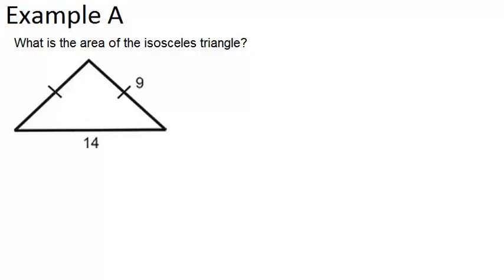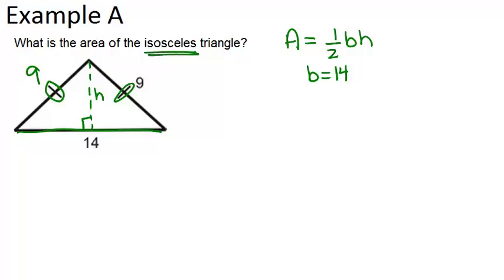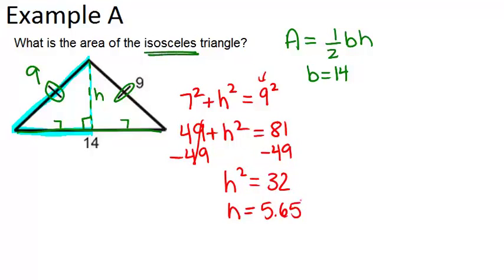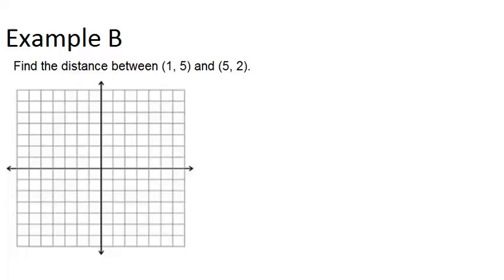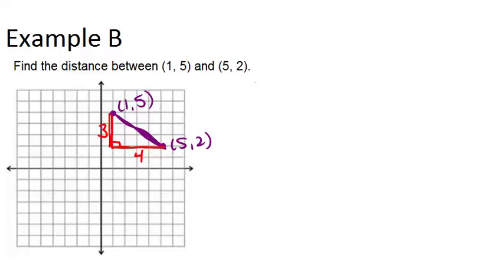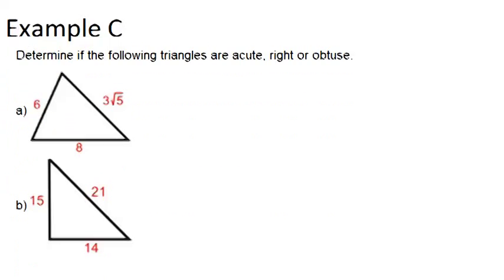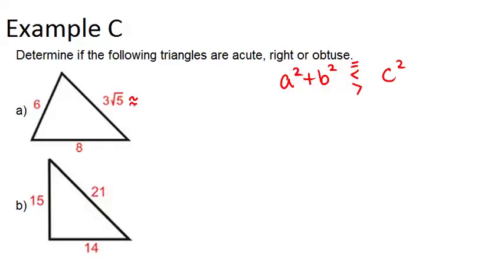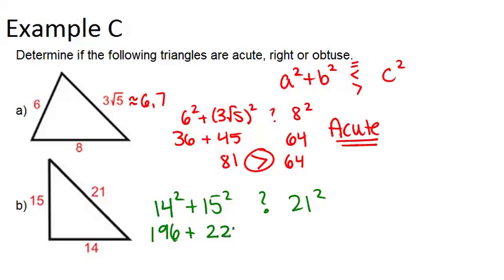Applications of the Pythagorean Theorem: Examples (Geometry Concepts)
Here you'll learn several applications of the Pythagorean Theorem.

This video shows how to work step-by-step through one or more of the examples in Applications of the Pythagorean Theorem.